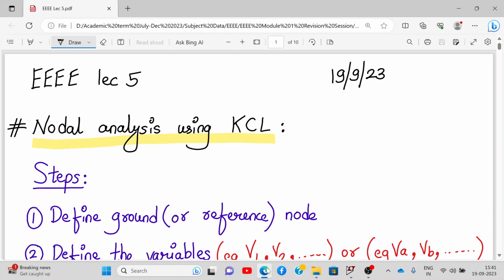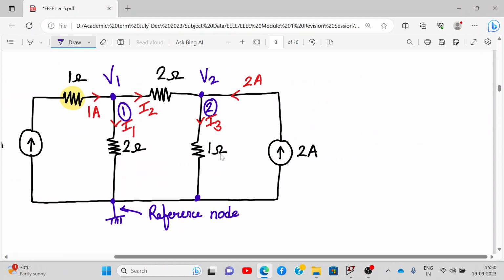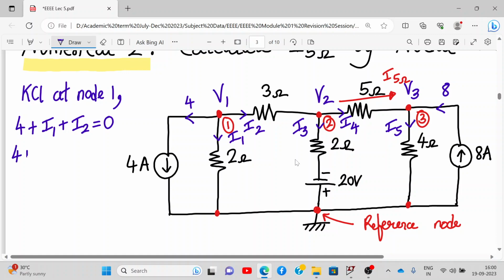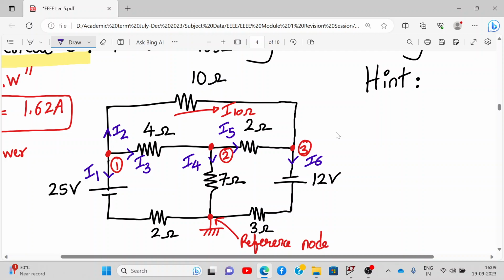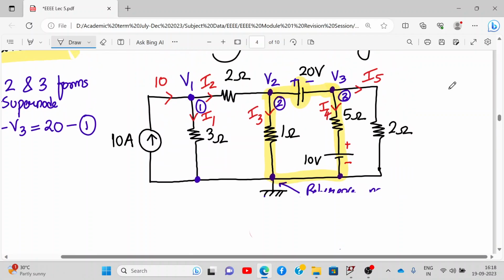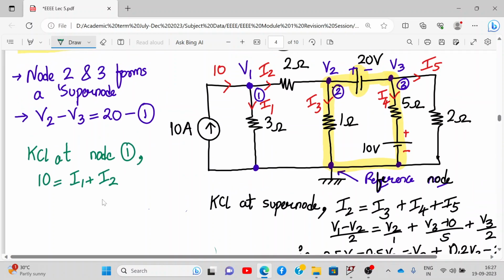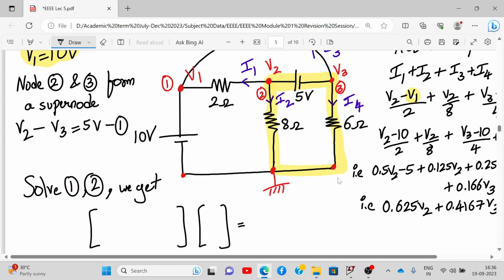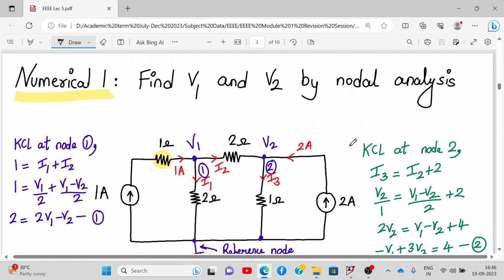EEEE Lecture 5 Live 2023 | Nodal Analysis | Supernode concept | Numerical's | LTspice simulation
Elements of Electrical and Electronics Engineering (EEEE) lecture 5 covers the following contents:
1. Nodal Analysis using KCL (concepts + steps)
2. Concept of Supernode
3. Solved four Numerical on Nodal analysis (solution + LTspice simulation)